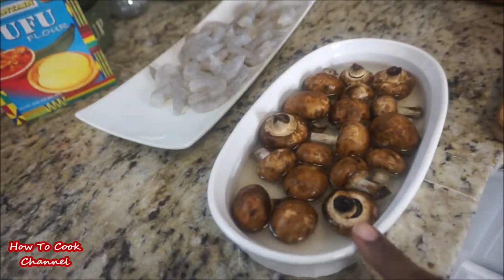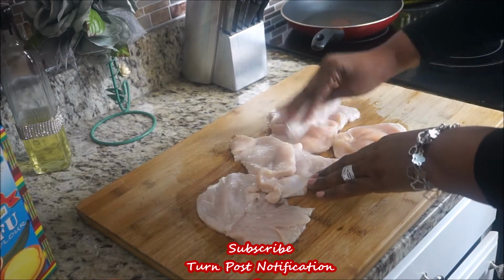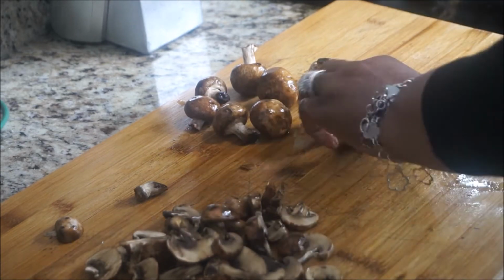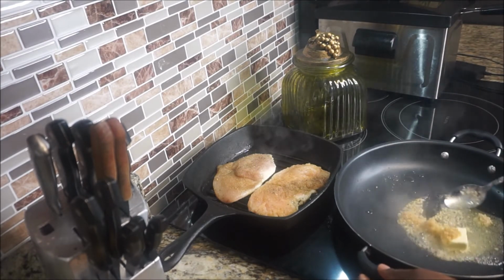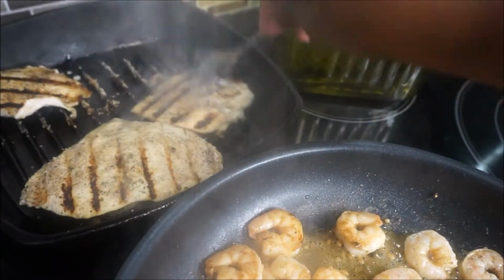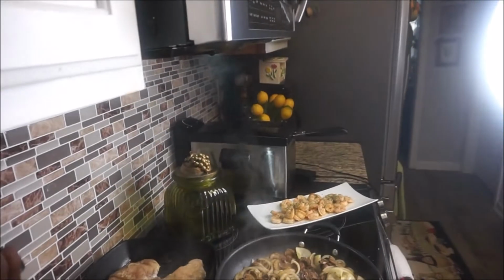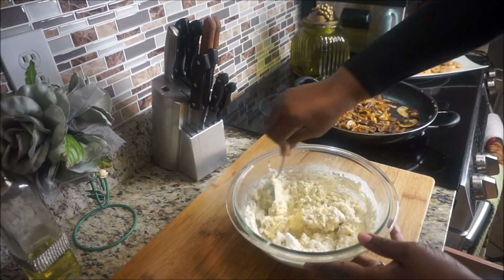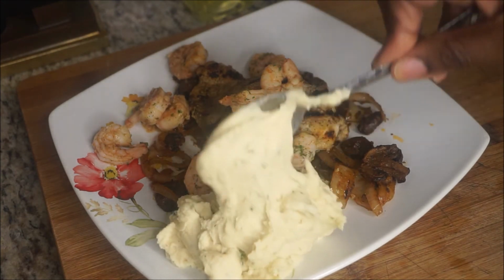30 MINUTE'S MEAL FAST EASY AND SIMPLE💥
hello goodies
 so I have this recipe up on my cooking channel @Howtocookjamaican  for over a year and it has just been sitting there since I'm not able to upload from my computer I figured why not just upload it here on this channel like a Juliana so I do hope you guys enjoy and I do hope that you are something up the videos and sharing it all your friends thank you for all your love and support and I will see you in my next one